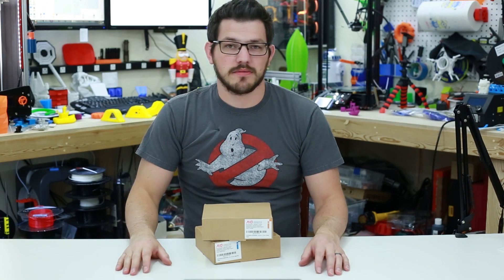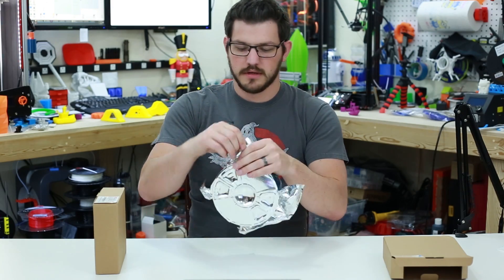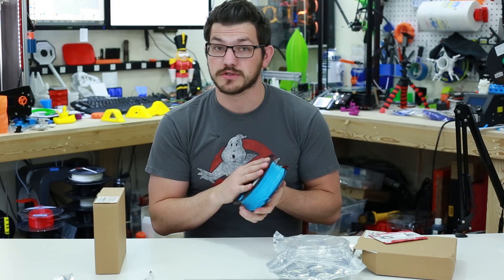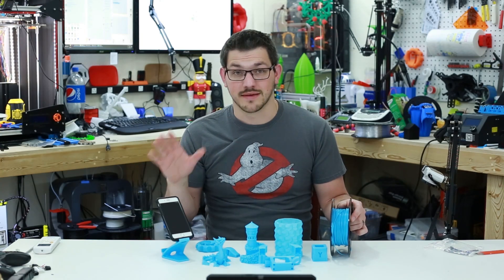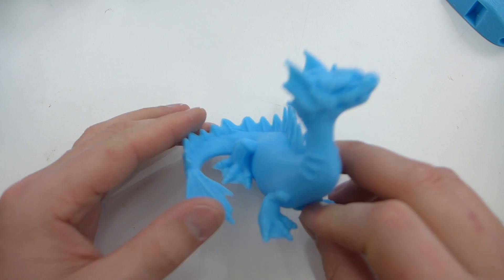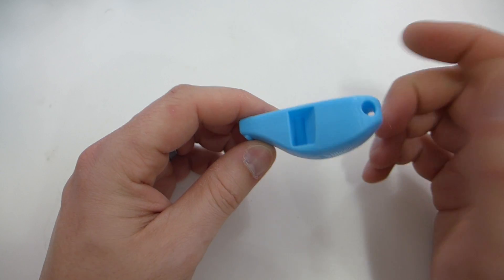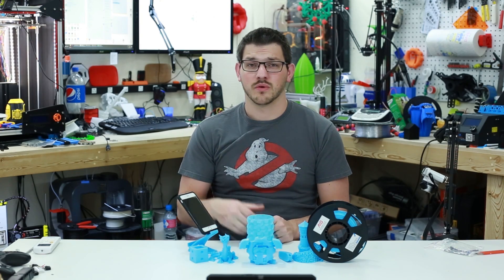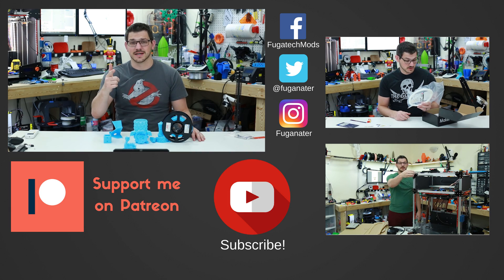AIO Robotics Blue PLA Review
Today I am reviewing AIO Robotics blue PLA that I was able to snag off their daily filament giveaway! You can't go wrong with a free roll of filament especially when it is great stuff! Let breakdown the filament and see just how it prints!

Pick up some AIO PLA on Amazon